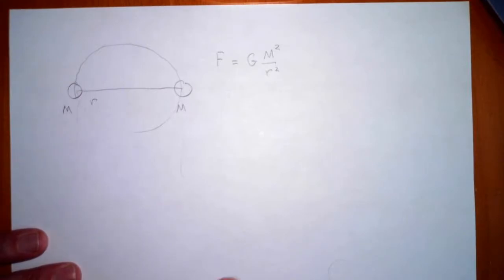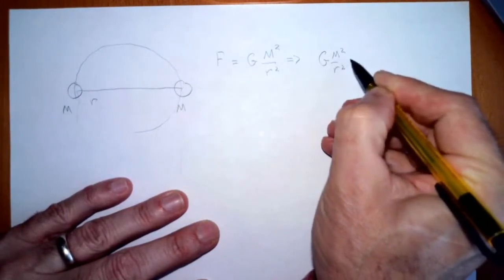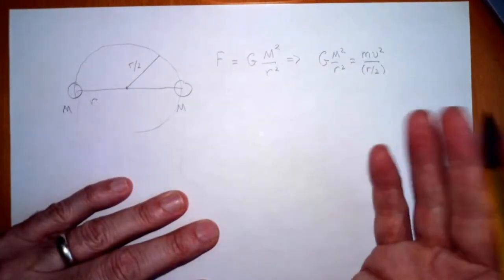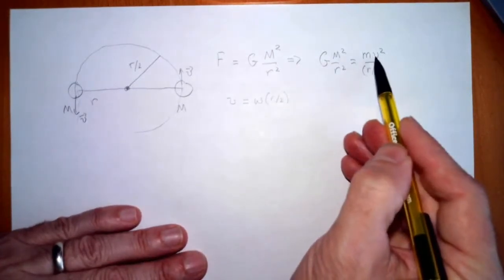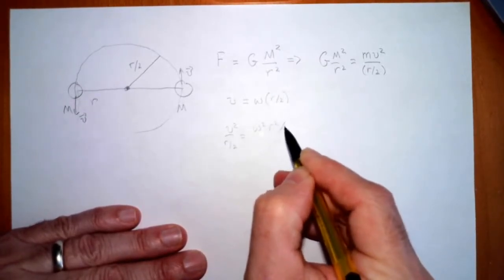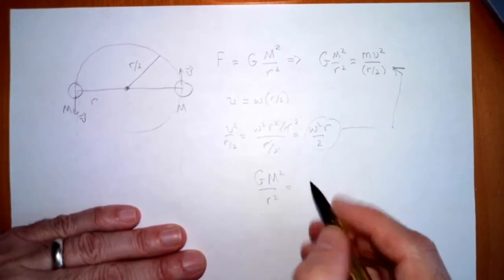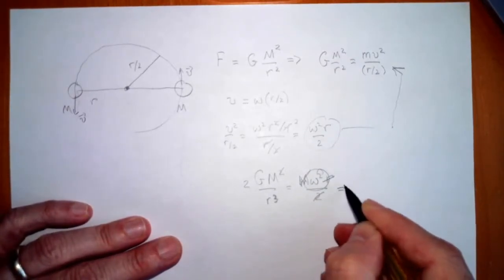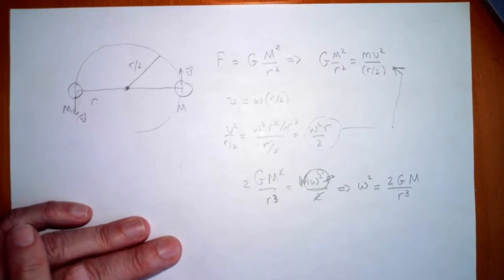Angular Velocity/Frequency of a Binary Star system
Ss are struggling to sort out the angular velocity and angular frequency of a classical model of positronium. Here is an analogous gravitational system: A binary star system worked out in detail!